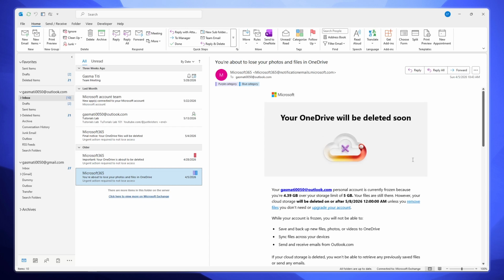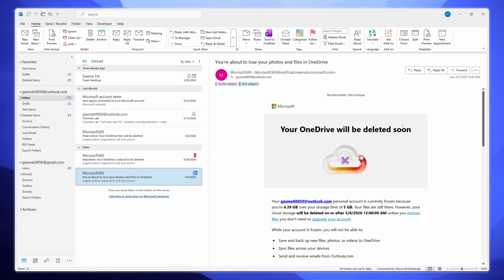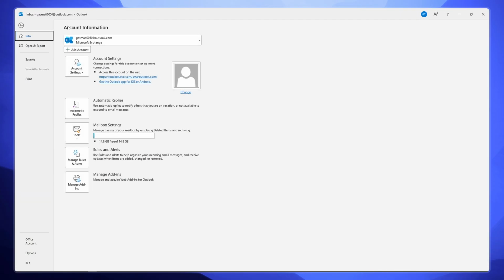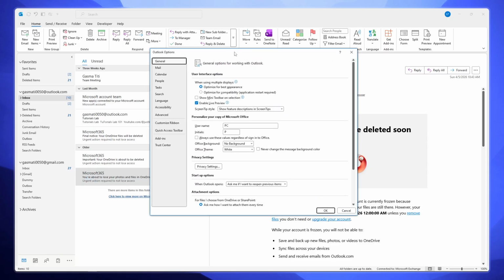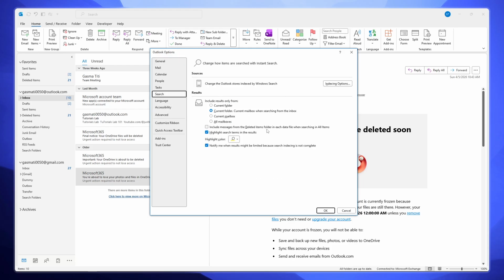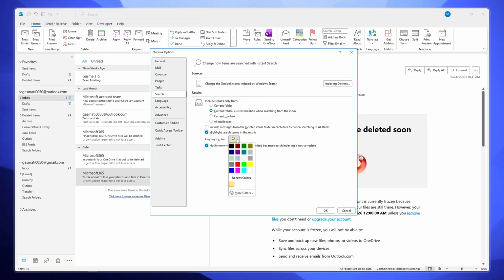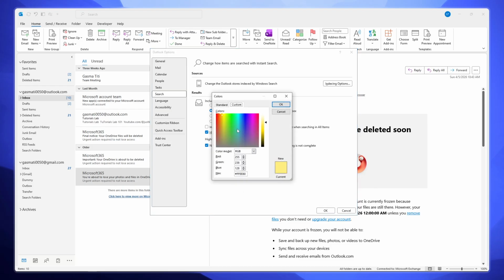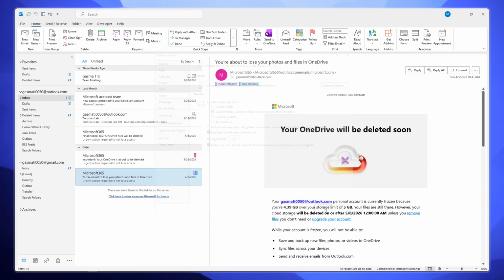How To Change The Email Search Highlight Color In Outlook 2026 | Step By Step